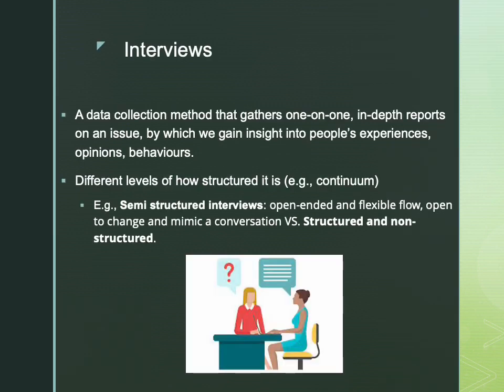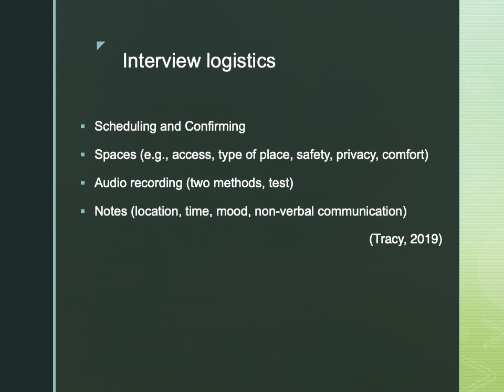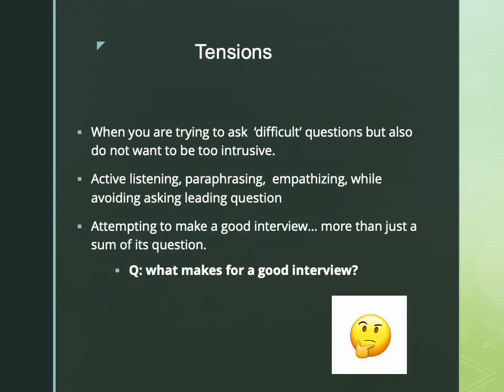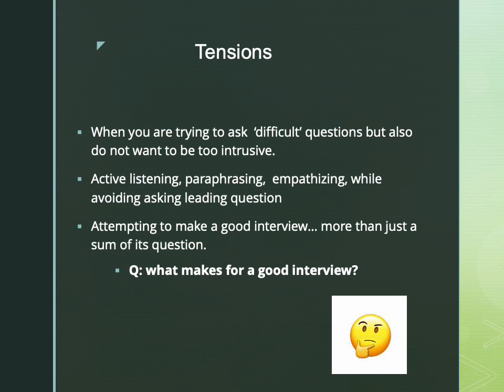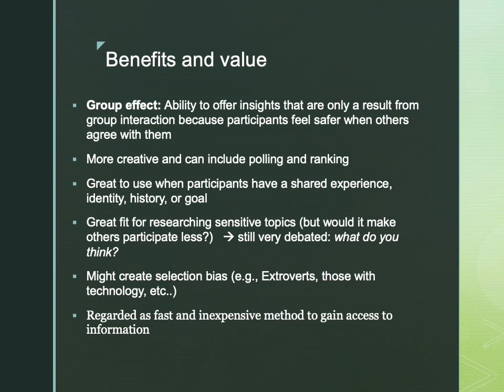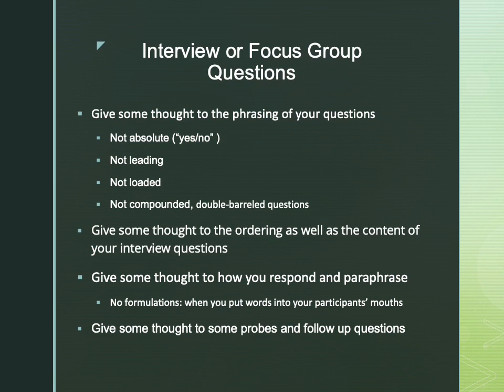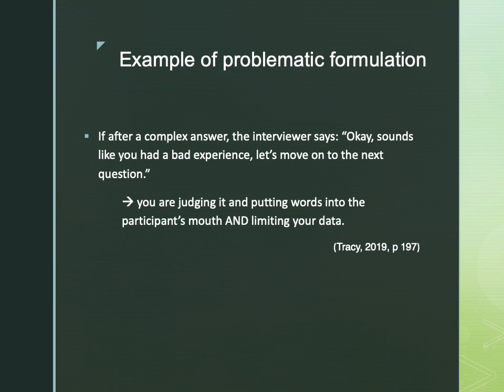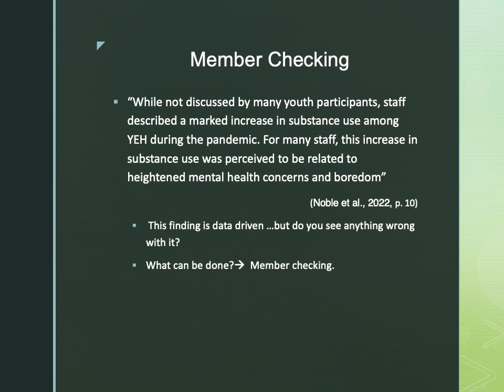Interviews and Focus Groups